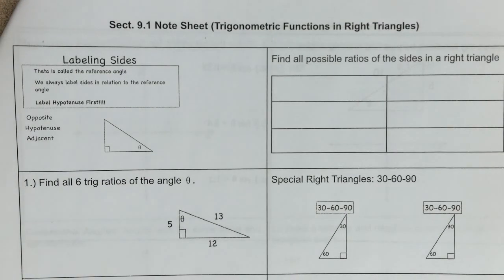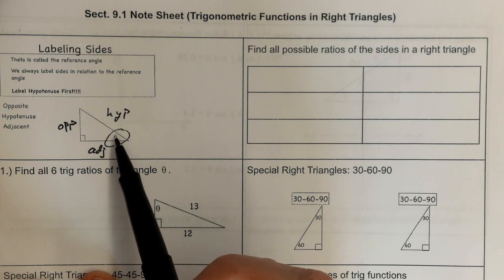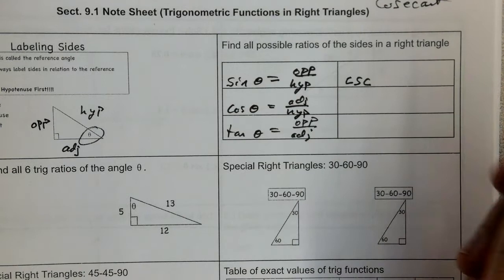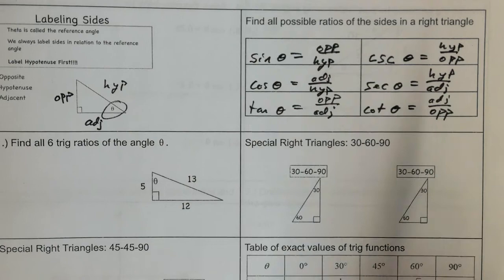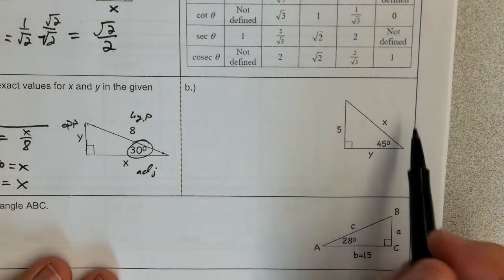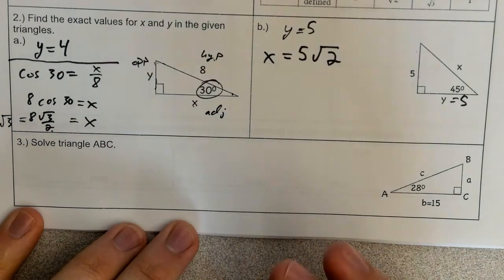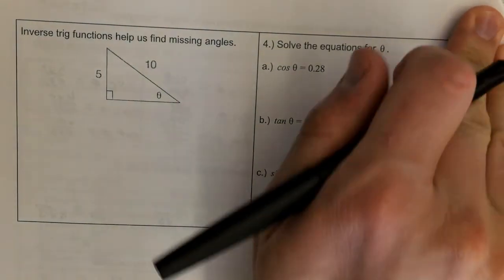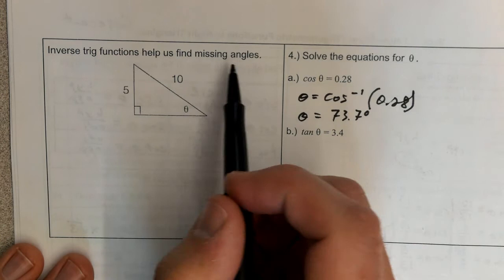Algebra II - 9.1 - Trigonometric Functions in Right Triangles